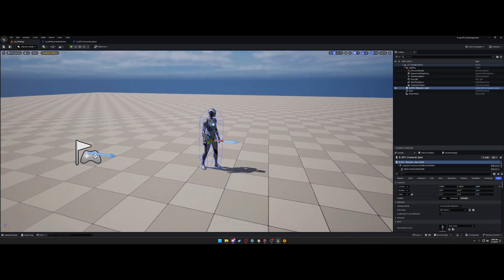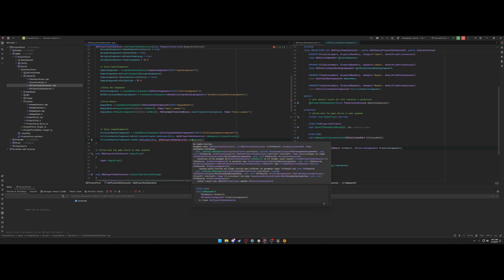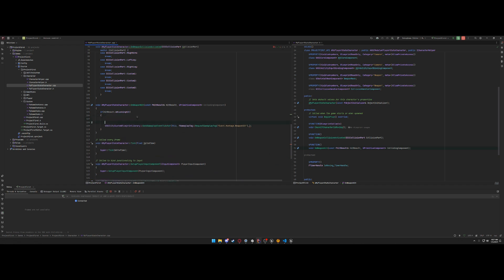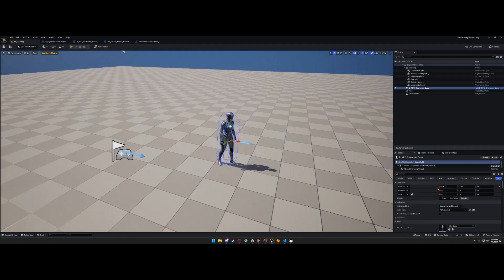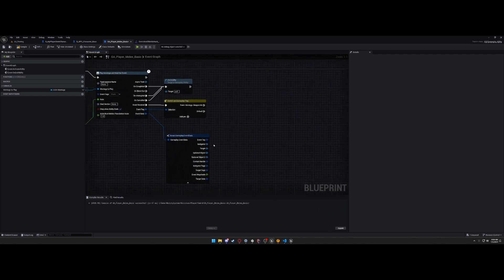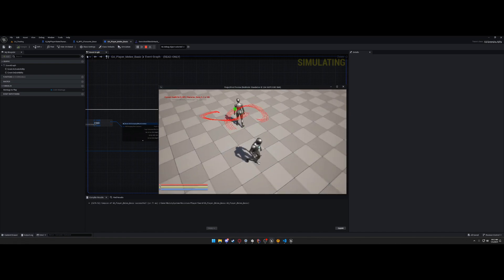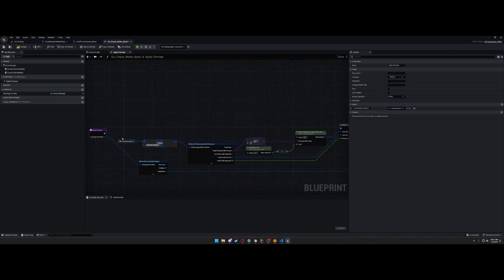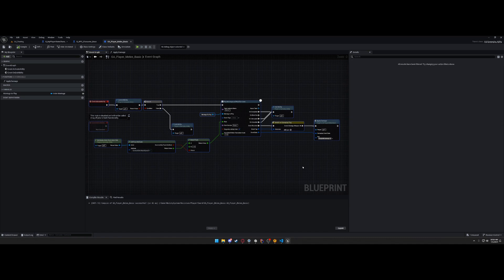Episode 12 | Applying Damage to NPCs with Gameplay Ability System | Unreal Engine 5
In this tutorial, we’ll show you how to apply damage to NPCs using the powerful Gameplay Ability System (GAS) in Unreal Engine 5. Learn how to set up and implement a damage system that interacts seamlessly with NPC characters, enhancing your game's combat mechanics.